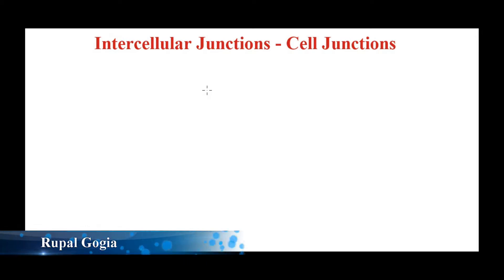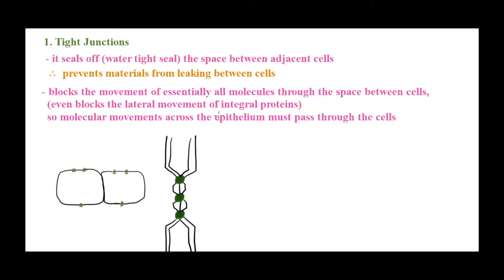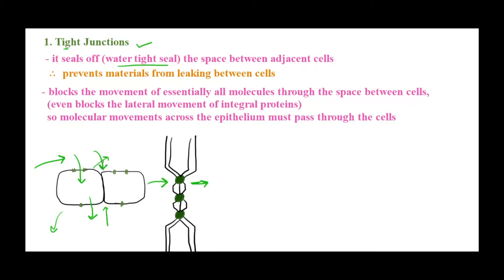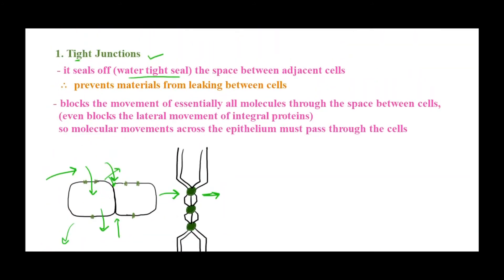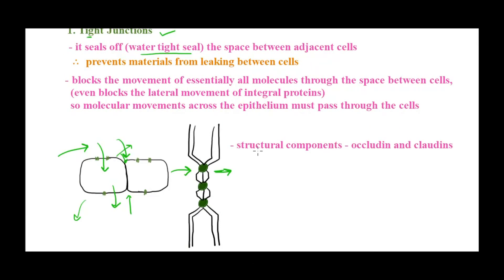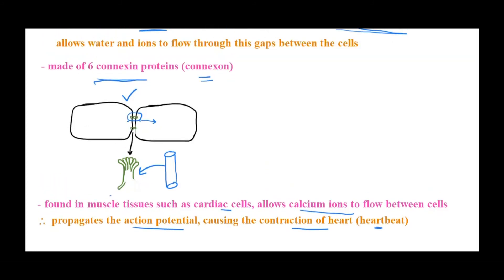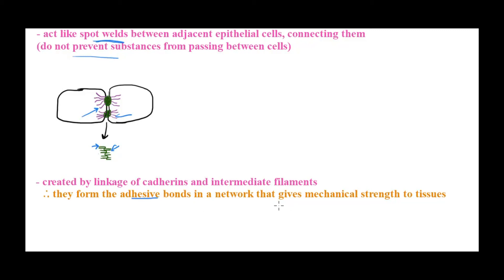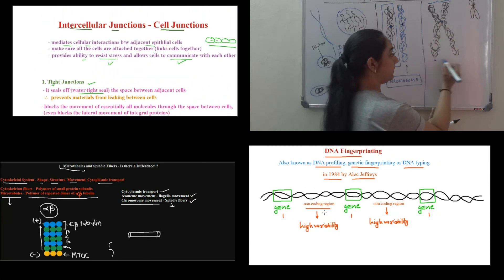Intercellular Junctions – Cell Junctions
In this video we will understand intercellular junctions or cell junctions which links cells together, allow cells to communicate with each other.
Keep Learning :)